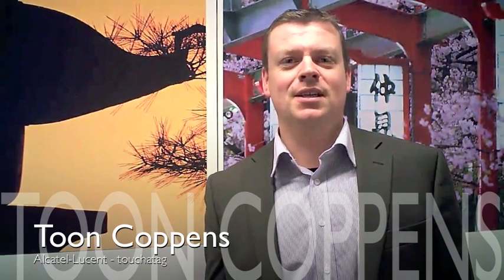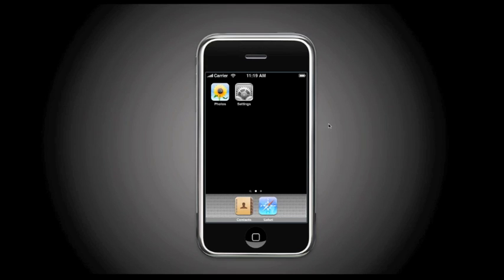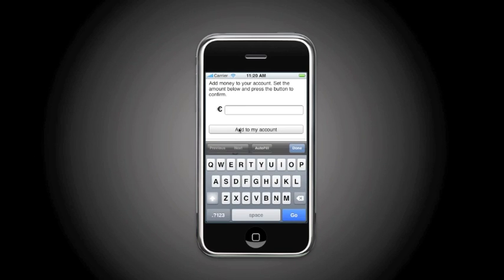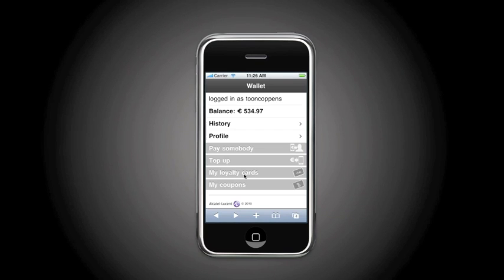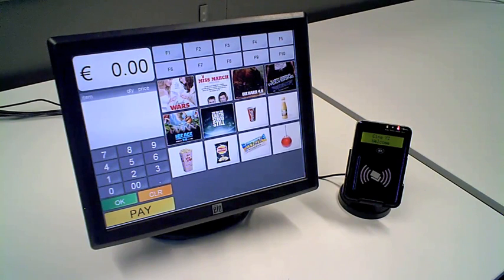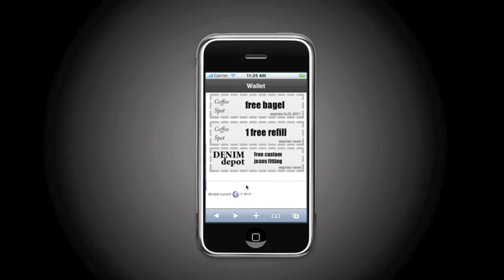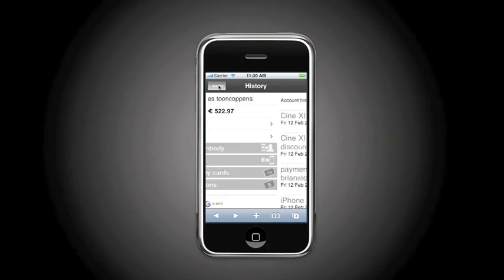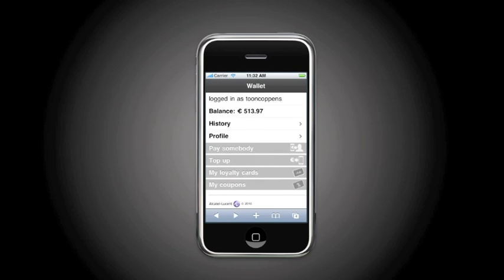Mobile Wallet Service - demo video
Toon Coppens from Alcatel-Lucent touchatag demonstrating the Alcatel-Lucent Mobile Wallet Service (MWS). MWS provides flexible payment and marketing services to operators and enterprises. In this demo both proximity payment and person to person money transfer are shown. Next to this, MWS provides support for m-commerce and remote ticketing. In this demo an iPhone, a Point-of-Sale (POS) terminal and an NFC mobile handset are used. Showing different scenarios of the mobile wallet service: payment, loyalty and coupons